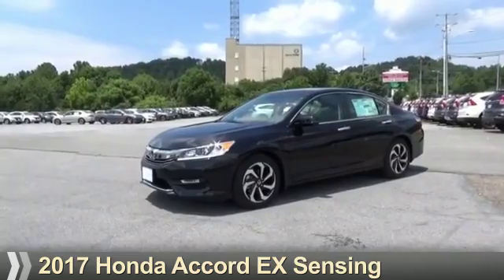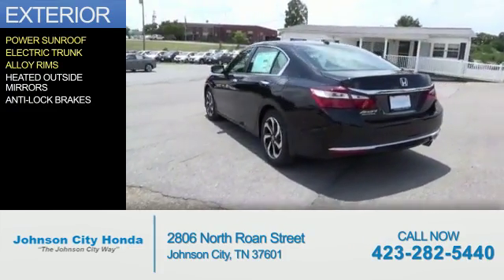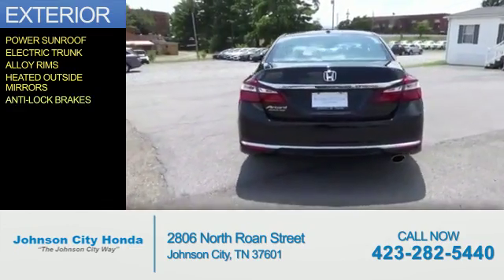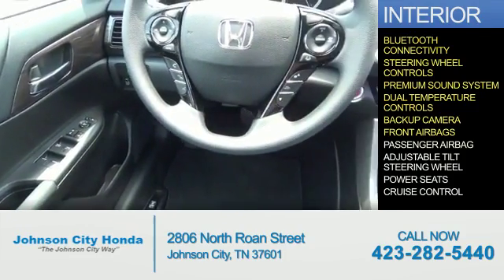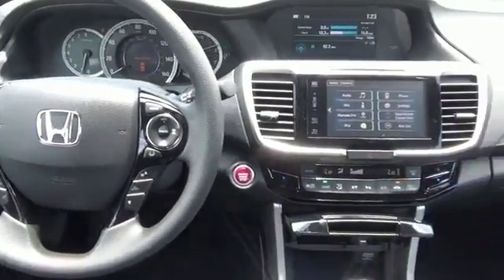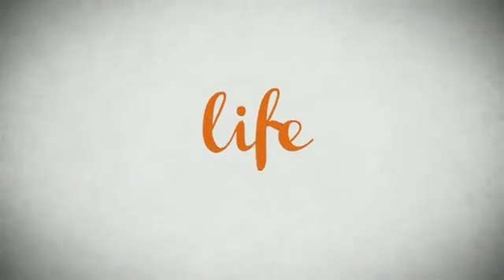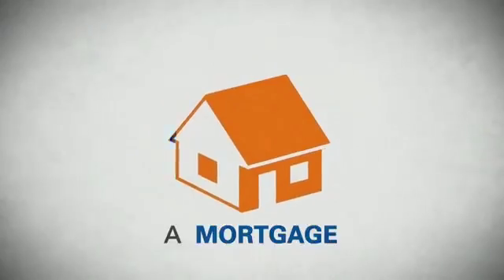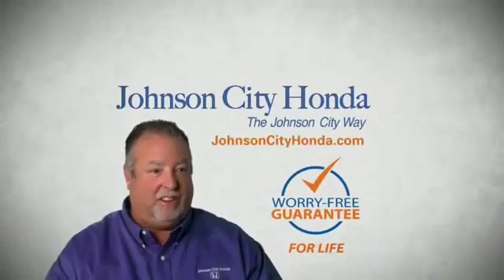2017 Honda Accord H41907 - Johnson City TN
Phone:
Year: 2017
Make: Honda
Model: Accord
Trim: EX Sensing
Engine: 2.4 liter 4 Cylindercylinder FWD
Transmission: CVT
Color:
Mileage: 1
Address:
VIN:1HGCR2F06HA009248